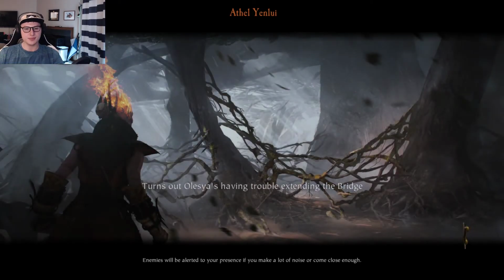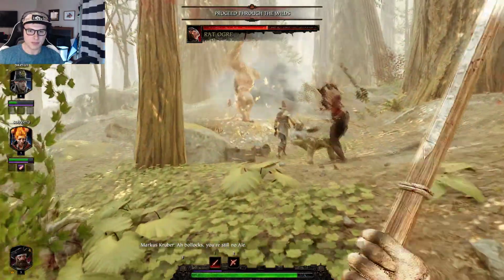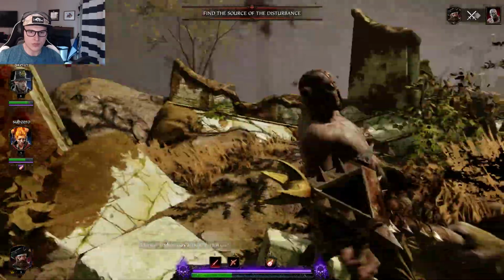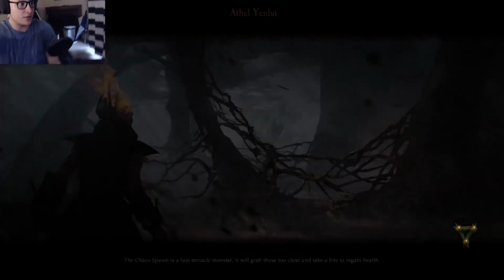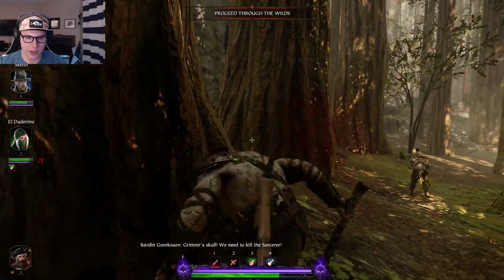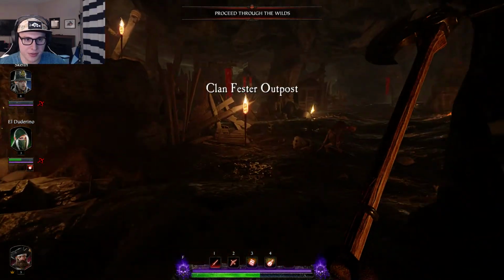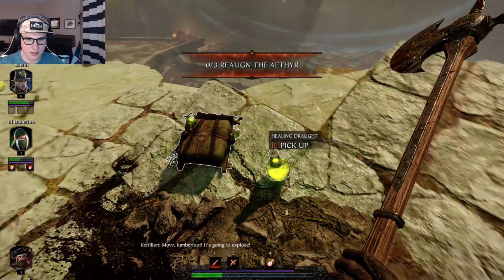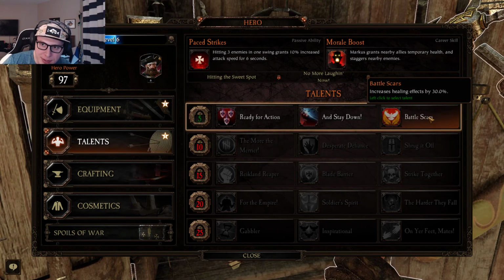Vermin-tilted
This game is essentially fantasy left for dead,  which is good! Its tough but its also fair. And were only on the lowest difficulty setting.